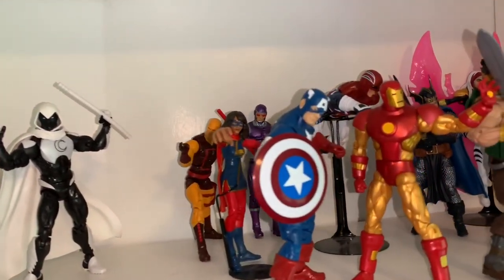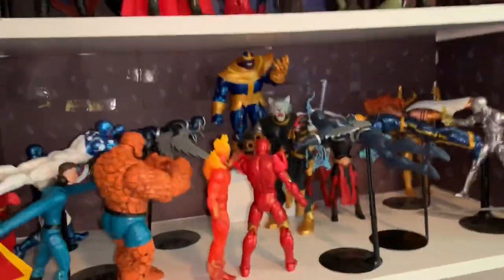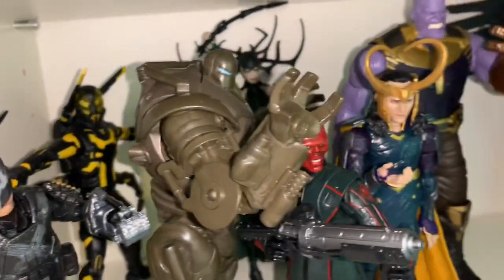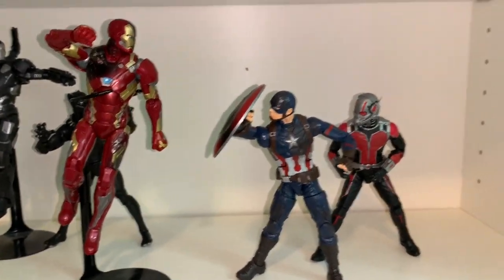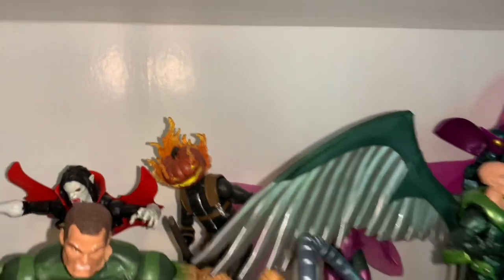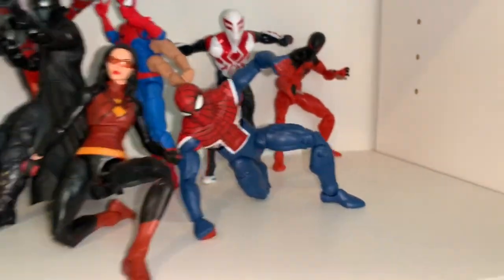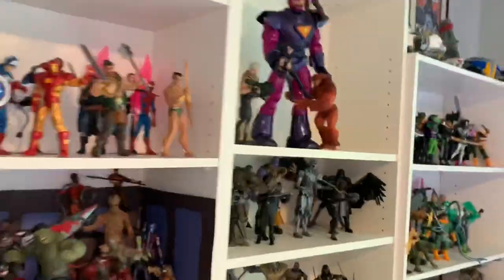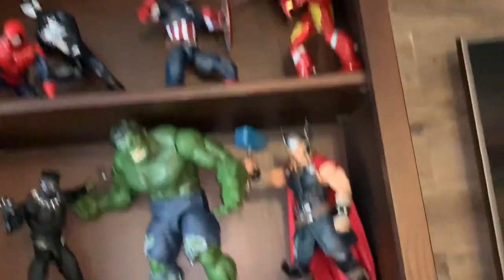Marvel Legends Collection Update: June 2019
I watch the video. And I know this video is up on May 31st but it’s close enough to June